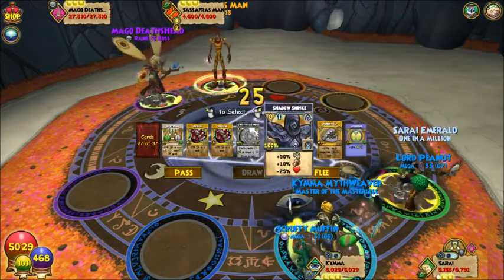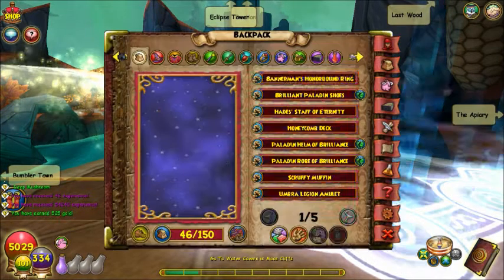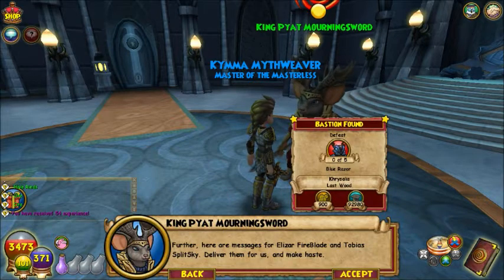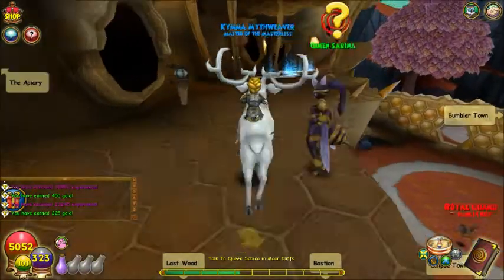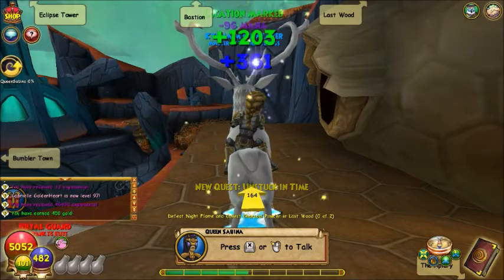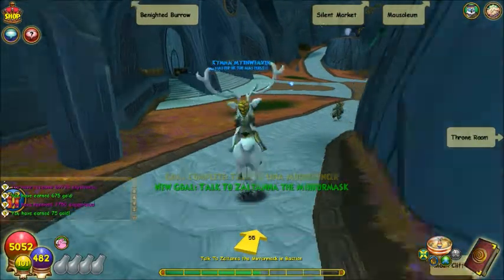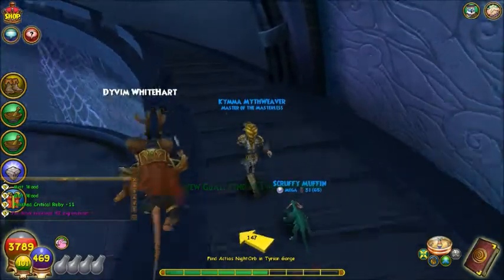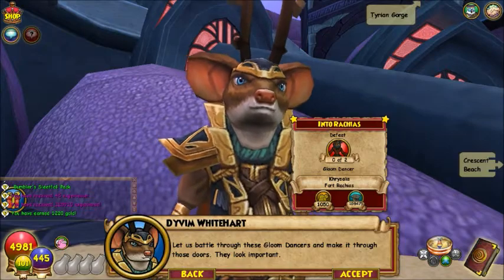MY BOY! - Wizard101 Myth Walkthrough #129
Dyvim finally gets revived and is ready to fight alongside us again!

My channel is authorized for teens and young adults! If you are under the age of 13 and want to see this content, ask a parent or guardian first!